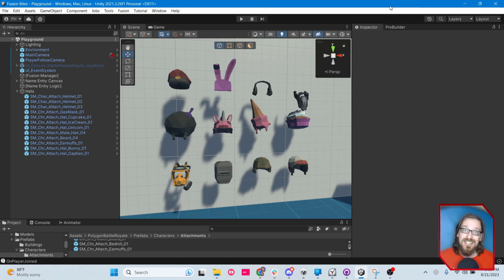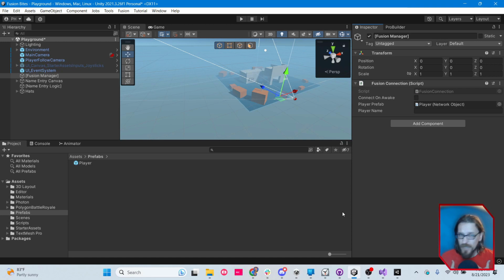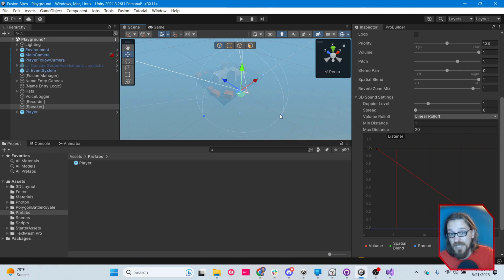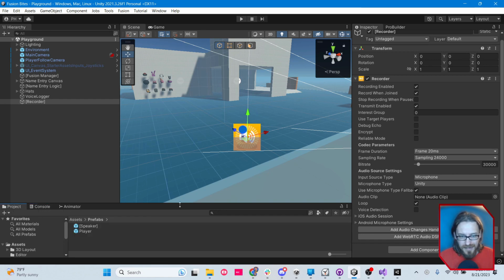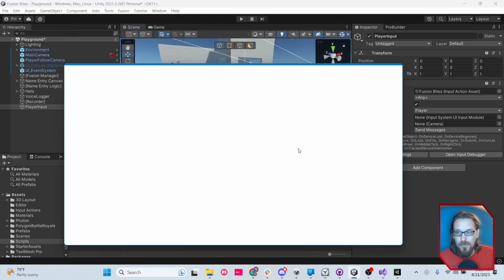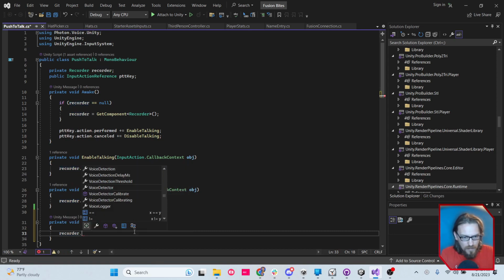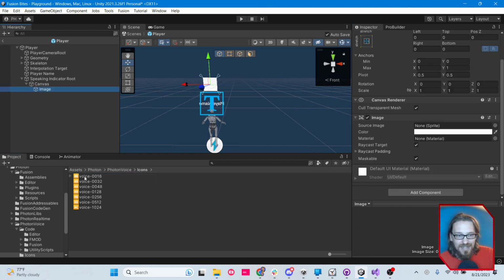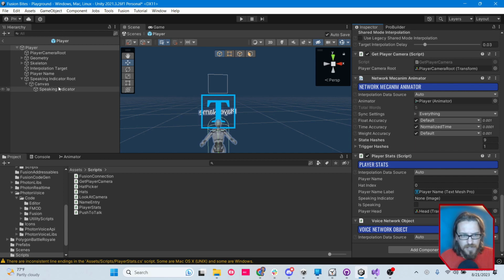Game Dev Asks, "Can You Hear me Now?" - Unity Fusion Voice Tutorial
Why is Voice chat so hard?

It's NOT!

In this bite, we make it EASY!